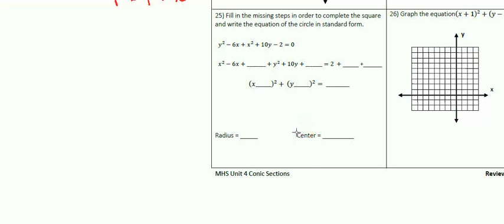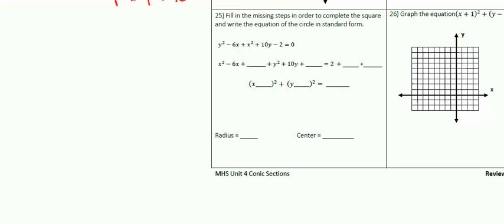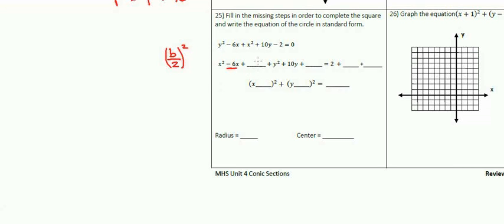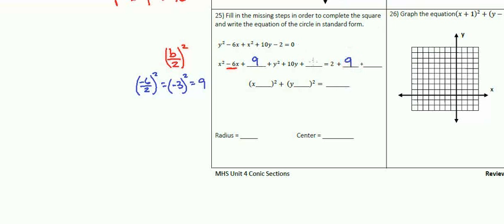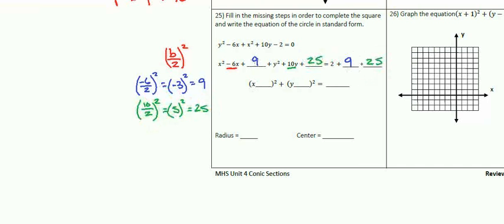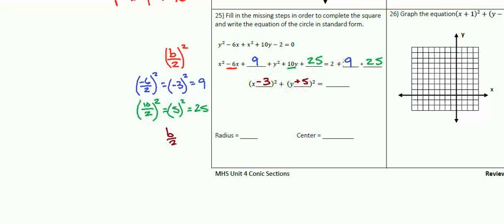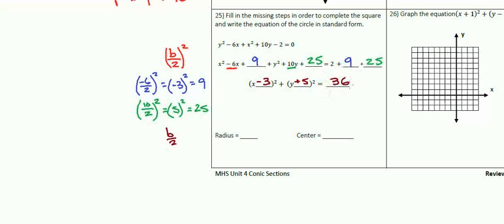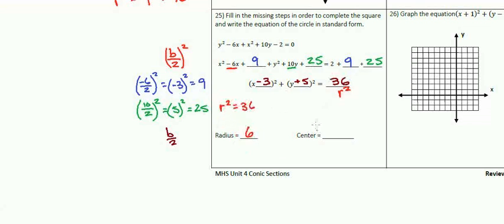Conics Retest Review 25